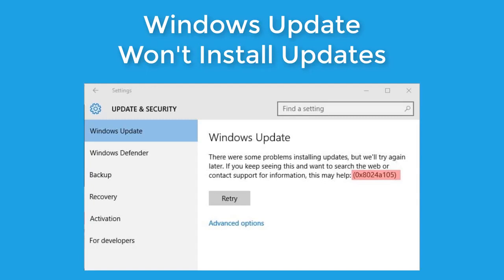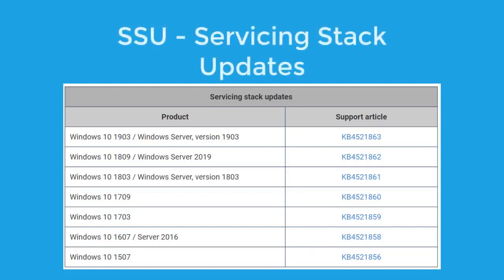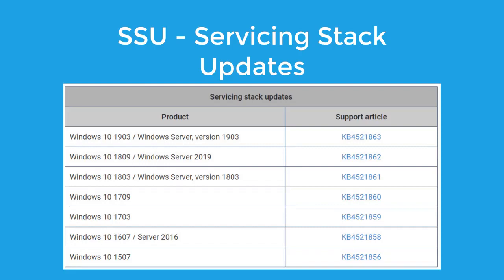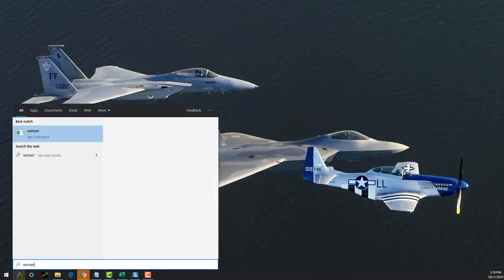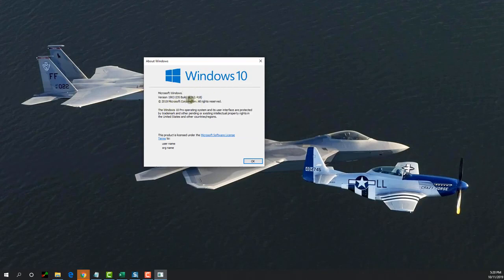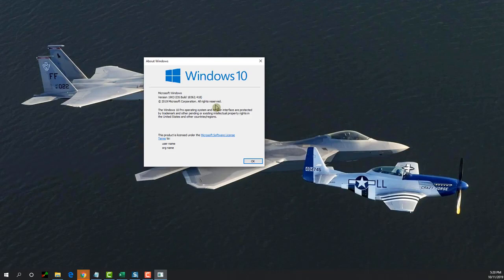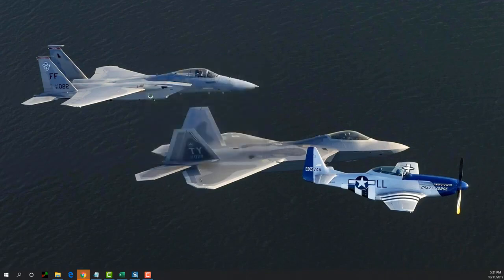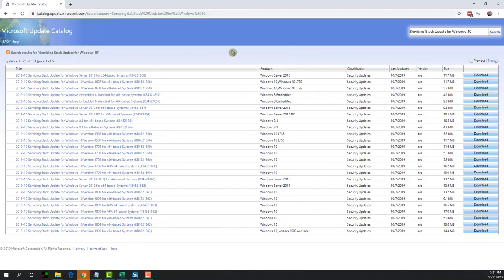0x80240fff windows 10 fix - Windows 10 Update x80240fff حل مشكلة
Are you getting " your device is missing important security and quality fixes"  error message.

1. Vmware vSphere - How to build awesome vmware home lab with VMware vSphere 6.7 (ESXi & vCSA) 2019

This video will also help you address following Windows 10 Error codes
Topics Covered:
1. 0x80240fff,0x80240fff windows,
2. 0x80240fff حل مشكلة
3. 0x80240fff Windows 10 Update
4. 0x80240fff windows update
5. 0x80240fff windows updates
6. 0x80240fff 2020
7. error 0x80240fff windows 10
8. 0x80240fff fix
9. 0x80240FFF fix
10. how to fix 0x80240fff
11. actualizar windows 0x80240fff
12. there were some problems installing updates windows 10 0x80240fff
13. windows update 0x80240fff
14. 0x80240fff windows 10 fix
15. 0x80240fff error fix, 0x80240fff windows update fix